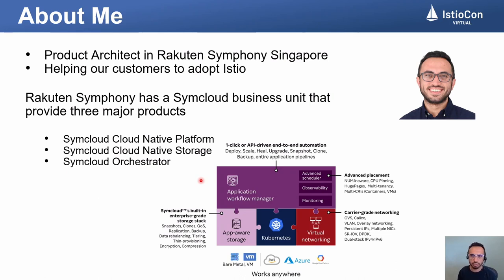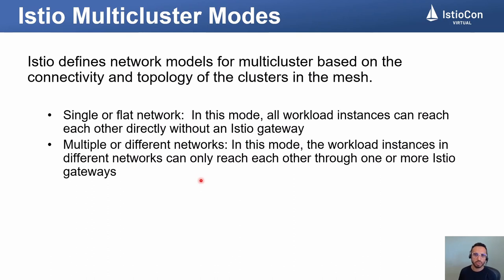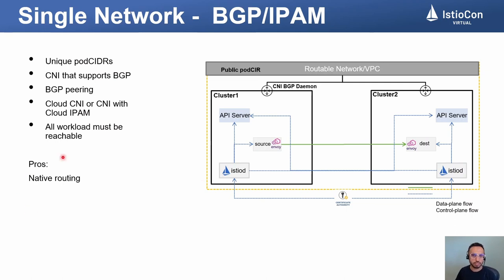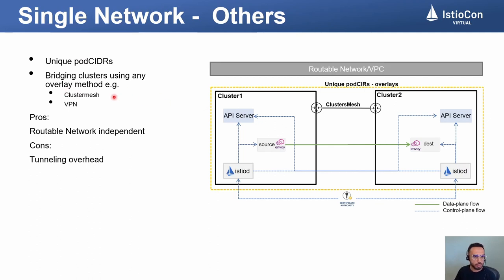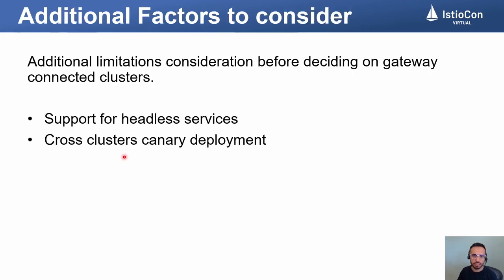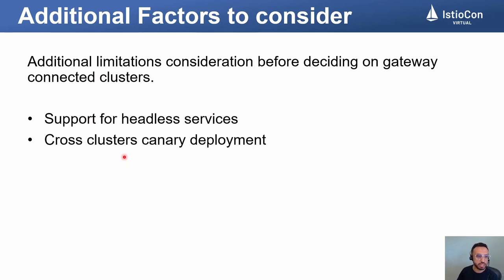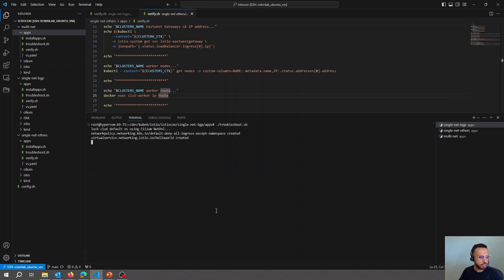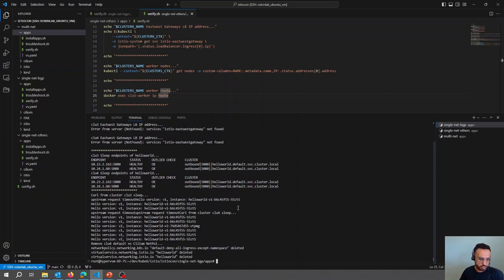Istio's Multicluster Networking Modes: Connecting Clusters Beyond Borders - Abdul Basit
Istio's Multicluster Networking Modes: Connecting Clusters Beyond Borders - Abdul Basit, Rakuten Symphony

Istio is a popular service mesh that enables secure, reliable, and observable communication between microservices. But what if you have multiple Kubernetes clusters that span different networks? How do you connect them with Istio and enable cross-cluster communication? In this talk, you will learn about the different multicluster networking modes that Istio supports, such as single/flat network and gateway/multi-network. You will see the pros and cons of each approach and the factors our customers consider when choosing a specific network mode. By the end of this talk, you will have a better understanding of how Istio multicluster networking works, and how to choose the best mode for your use case.